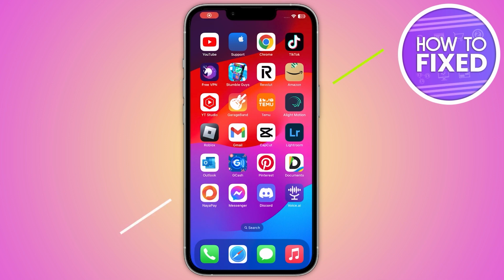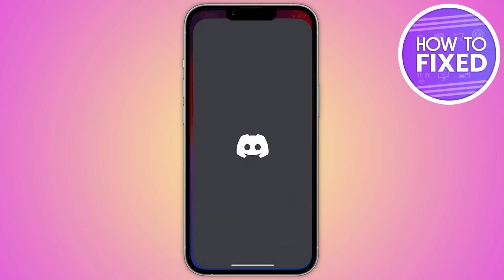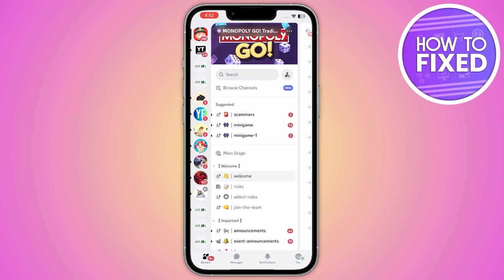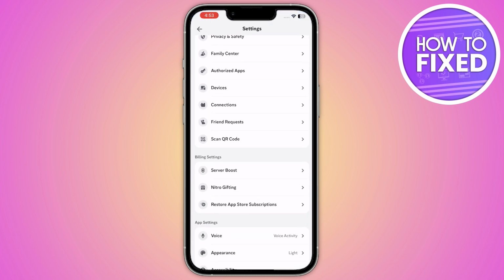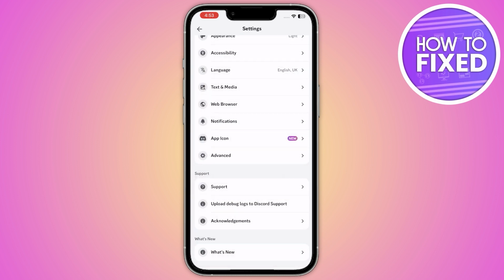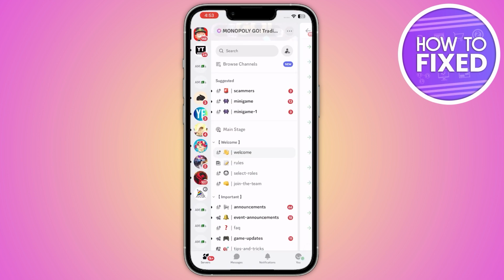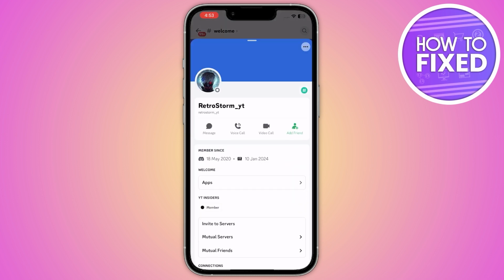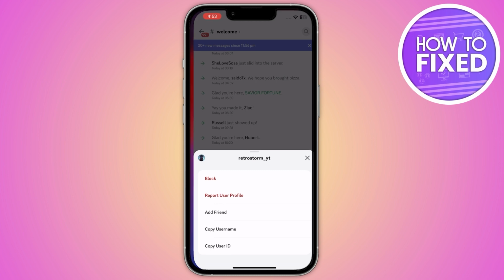How to Copy Discord Profile Link On Mobile (iOS & Android)